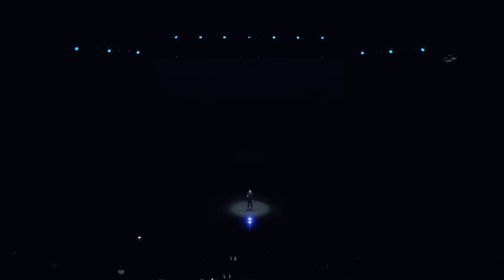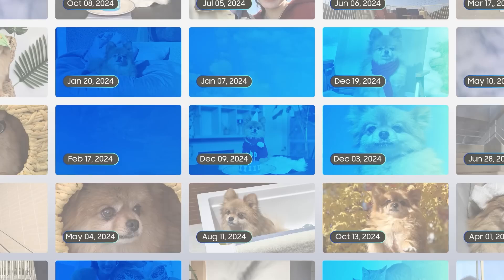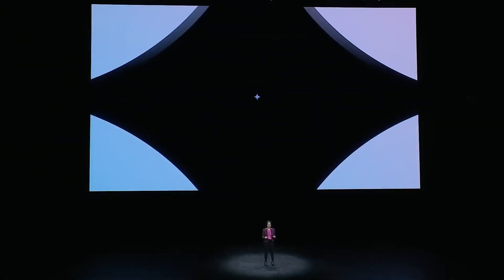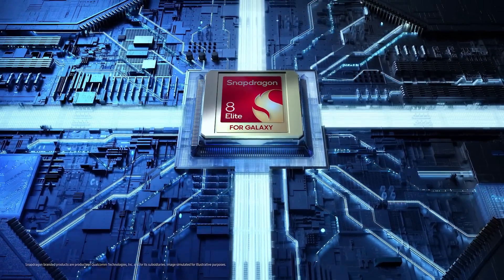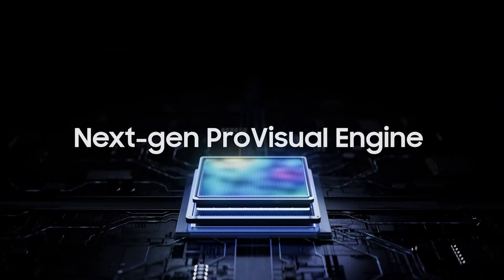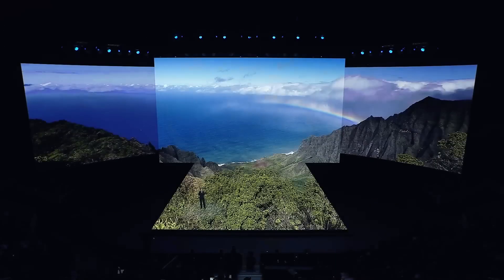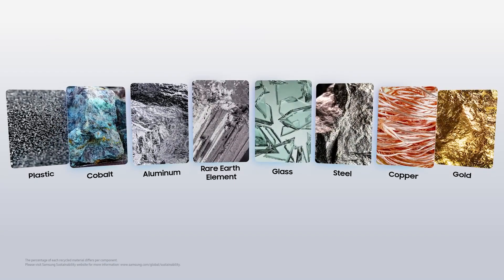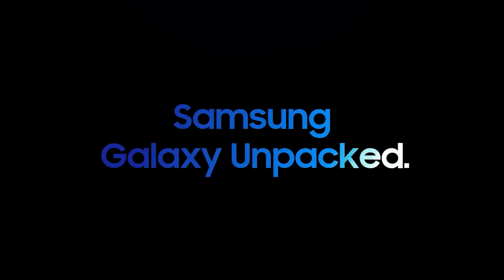Official Highlights | Galaxy Unpacked January 2025 | Samsung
If you missed this Unpacked, here is a summary of how the Galaxy S25 Series is built to redefine what a smartphone can do with AI and next-level performance.

00:00 Intro
00:17 Galaxy S25 Series
00:23 Galaxy AI
01:24 AP
01:54 Camera
02:28 Samsung Health
02:40 Sustainability
03:02 Galaxy S25 Ultra
03:07 Galaxy S25 | S25+